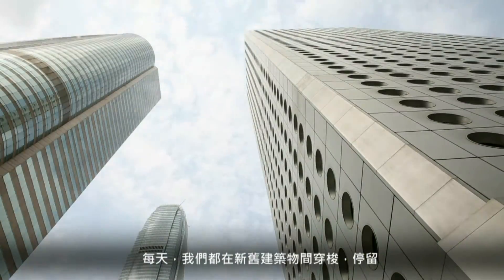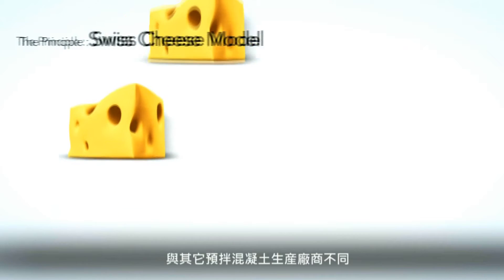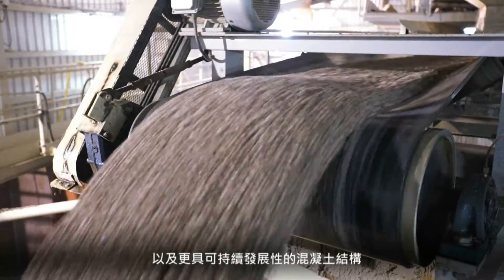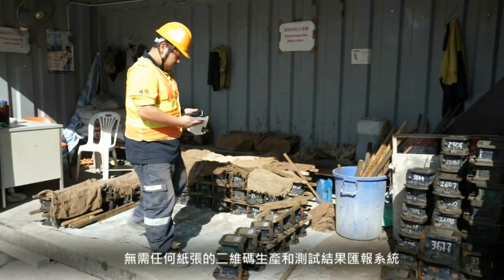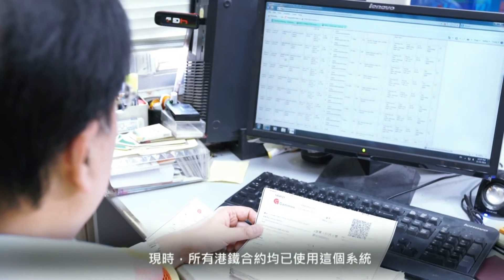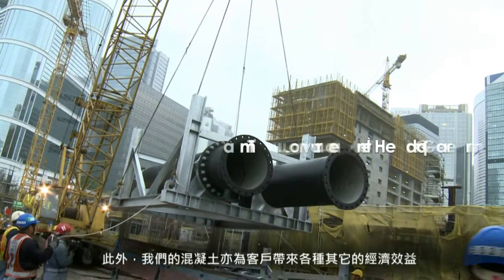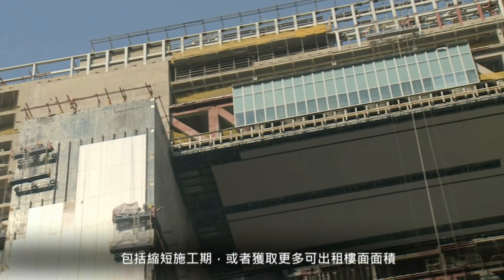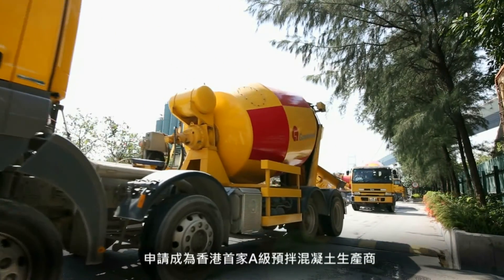Every Drop is Green - Green Concrete